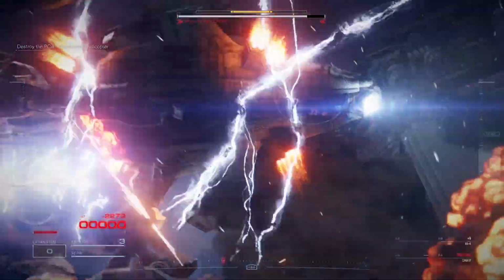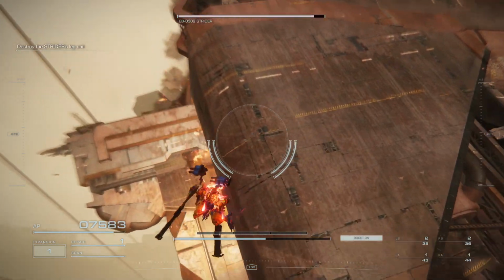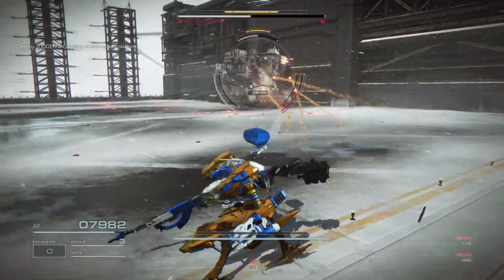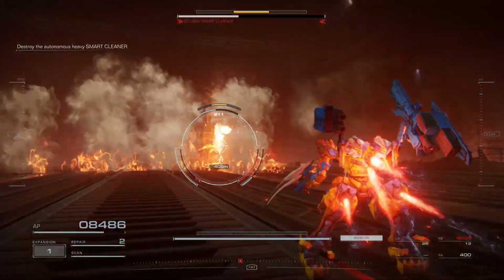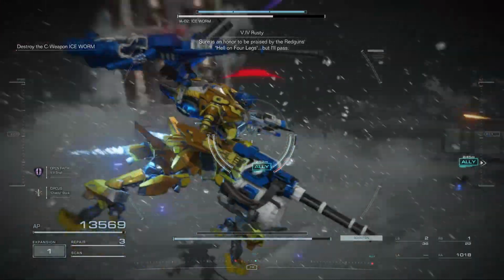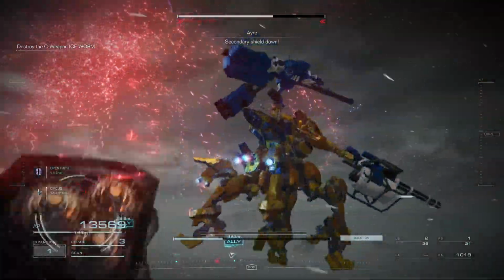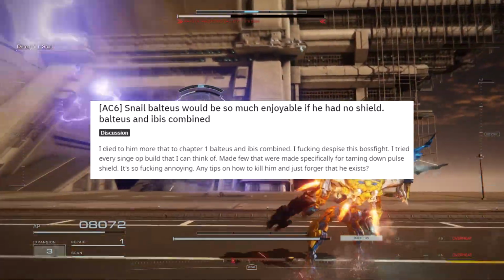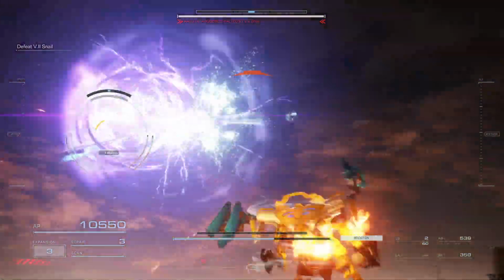Ranking the Armored Core 6 Bosses from Worst to Best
Use my link to install ✅ BLOODLINE for Free ✅ and receive a $20 worth starter pack!  Also, the first 30 players who leave their in-game Account ID & Username in the comment section below will receive a free Legendary Female Succubus Champion – The Luxuriant.

00:00 - Intro
02:14 - Helicopter
03:32 - Strider
04:33 - Juggernaut
05:30 - Smart Cleaner
06:17 - CATAPHRACT
07:04 - Sea Spider
08:51 - Ice Worm
10:48 - Enforcer
12:10 - Handler Walter
13:23 - Arquebus Balteus
15:24 - Balteus
17:24 - Ibis
19:19 - Ayre
21:29 - True Ending Boss
24:55 - Outro